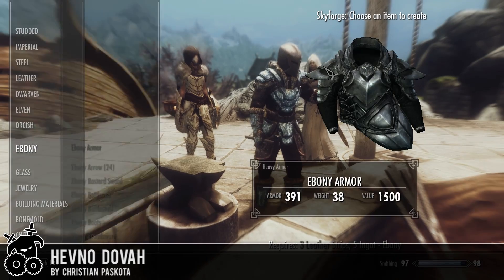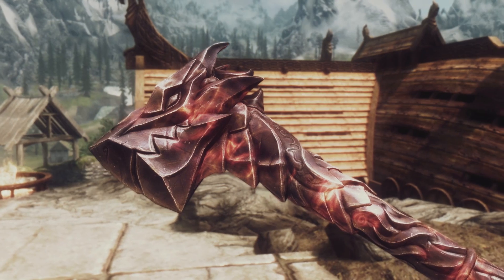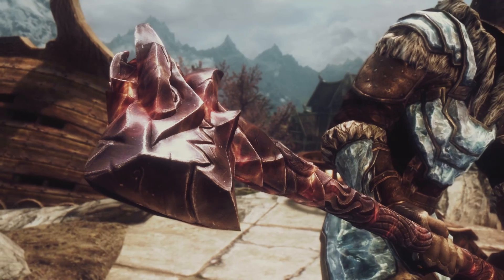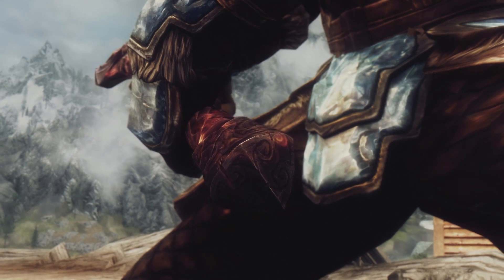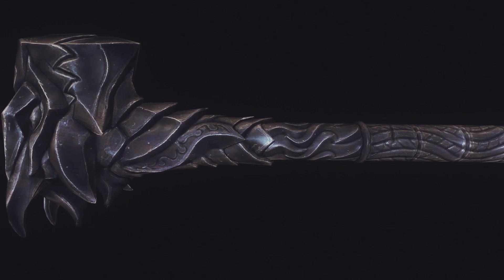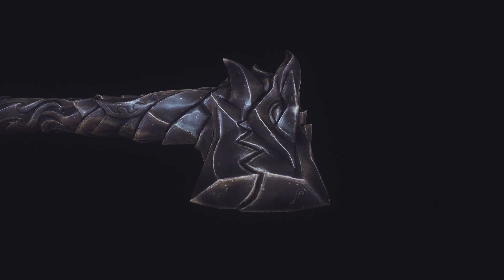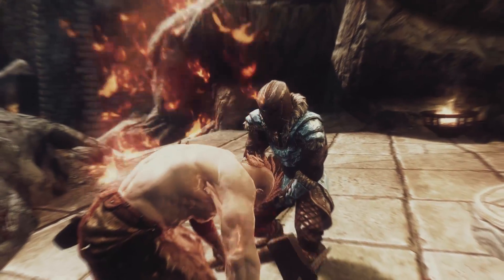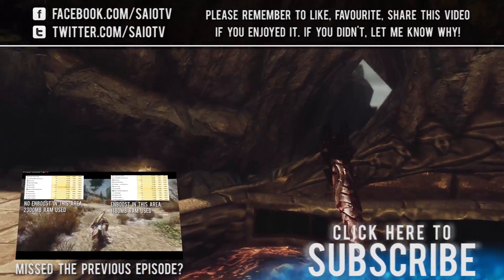★ Skyrim Mods Series - #210 - Hevno Dovah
Hevno Dovah by Christian Paskota